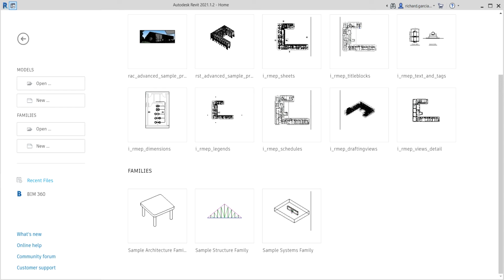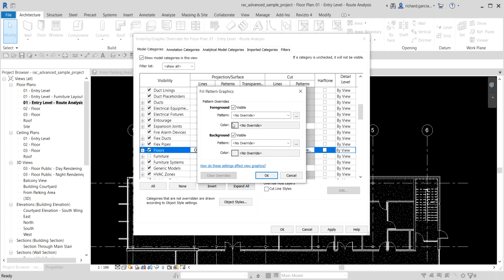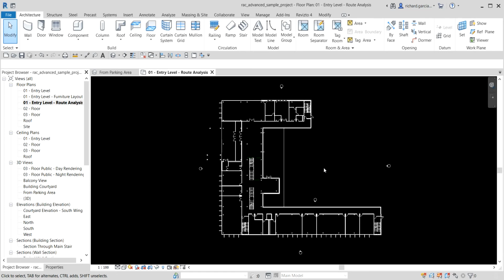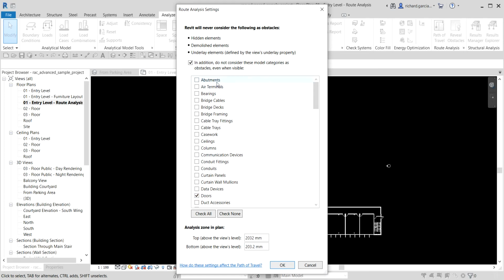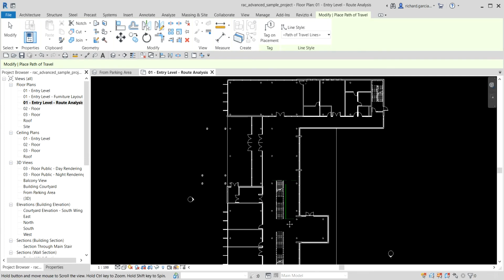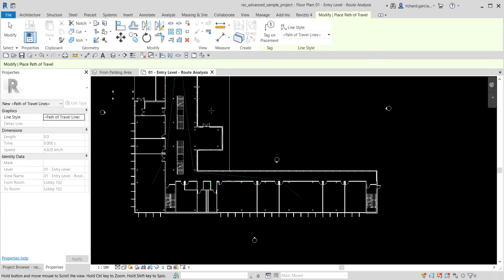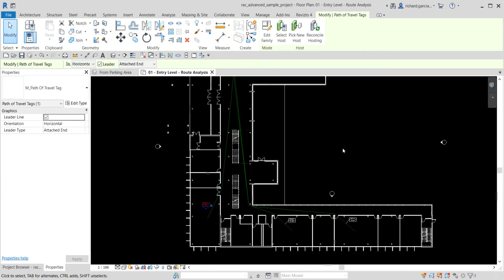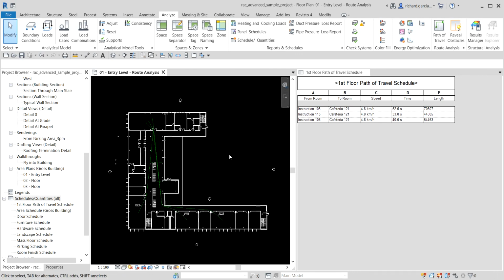TIPS AND TRICKS: HOW TO USE ROUTE ANALYSIS TOOL: PATH OF TRAVEL